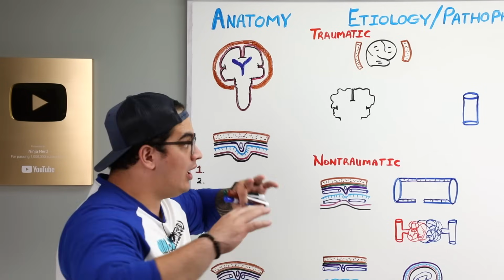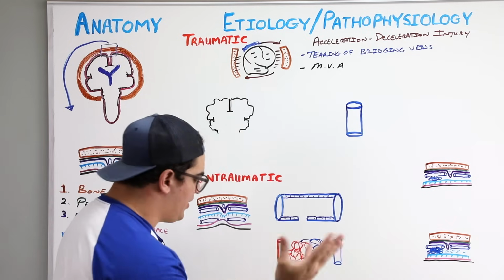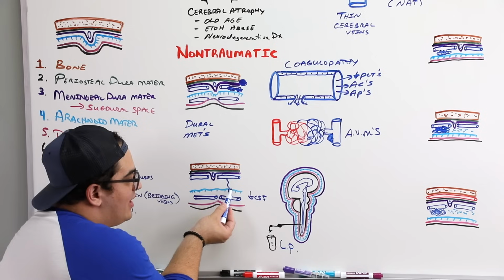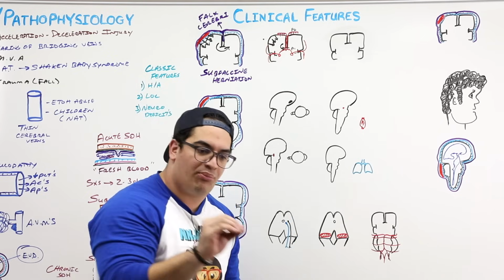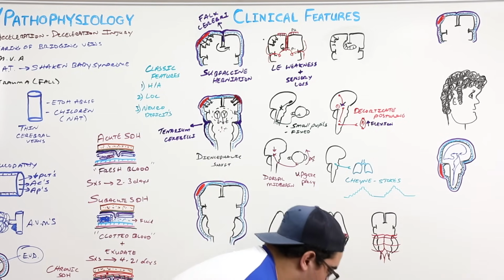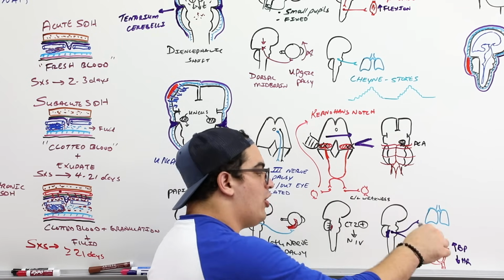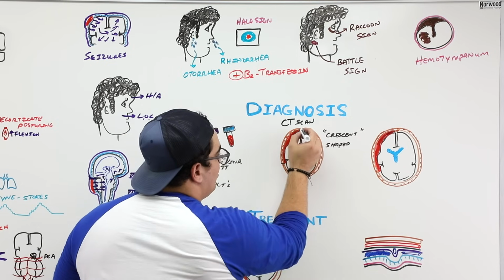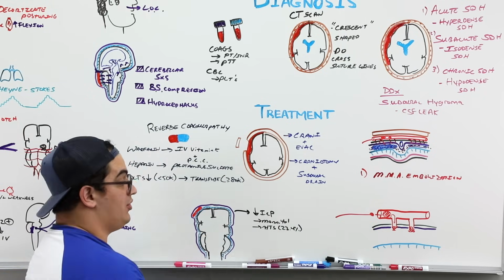Subdural Hematoma | Anatomy, Etiology, Pathophysiology, Clinical Features, Treatment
Ninja Nerds!
In this neuropathology lecture, Professor Zach Murphy presents a detailed breakdown of Subdural Hematoma (SDH)—a form of intracranial hemorrhage caused by rupture of bridging veins between the dura and arachnoid mater. This lecture helps you distinguish SDH from other brain bleeds while mastering this critical condition's clinical patterns, imaging features, and management strategies.

We begin by reviewing the anatomy of the subdural space and how shearing forces—particularly from trauma, falls, or rapid deceleration—can lead to venous bleeding. You’ll learn how acute SDH presents with rapid neurological decline, while chronic SDH develops more insidiously, especially in elderly patients, alcoholics, or those on anticoagulation.

The lecture discusses common symptoms, including altered mental status, headache, focal neurologic deficits, and, in severe cases, signs of increased intracranial pressure or herniation. Unlike epidural hematomas, we explain how to interpret non-contrast CT scans, emphasizing the classic crescent-shaped hyperdensity that can cross suture lines.

Management depends on the size and clinical impact—ranging from close observation in stable patients to emergency surgical evacuation (e.g., burr hole or craniotomy) in cases with mass effect or neurologic deterioration. We also discuss the importance of reversing anticoagulation and monitoring for reaccumulation.

Table of Contents:
0:00 Lab
0:39 Anatomy- Skull, Meninges, and Blood Supply
5:30 Etiology and Pathophysiology of Subdural Hematoma
19:34 Clinical Features of Subdural Hematoma
43:20 Diagnosis of Subdural Hematoma
48:08 Treatment of Subdural Hematoma
53:42 Comment, Like, SUBSCRIBE!